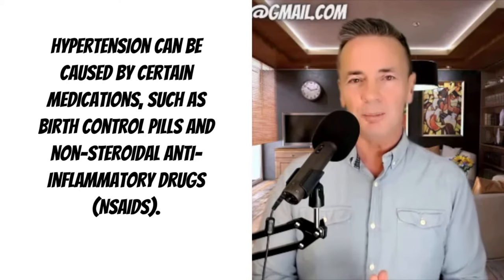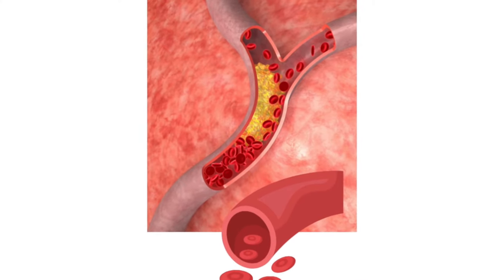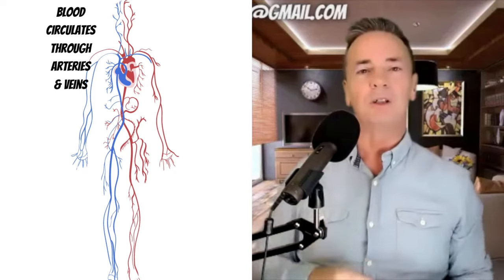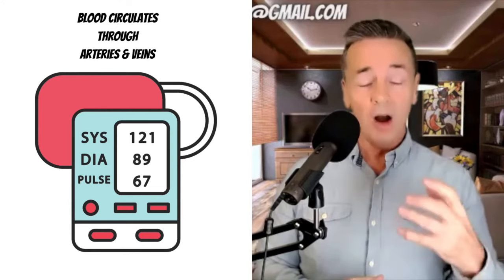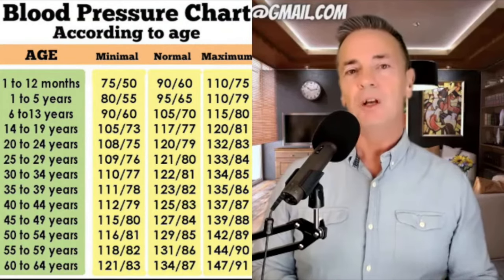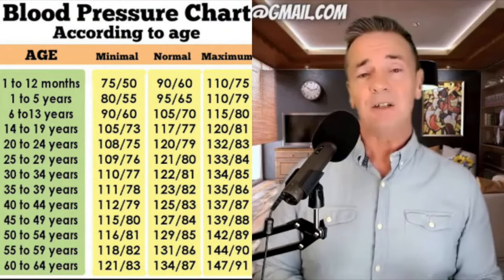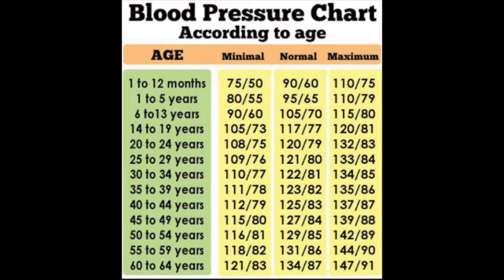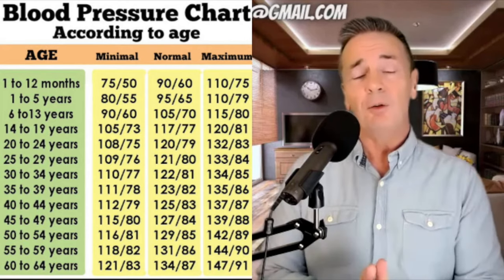Understanding Blood Pressure and Its Relationship to Age and Health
Understanding Blood Pressure: Hypertension Explained
In this video Coach Stephen discuss the basics of blood pressure, also known as hypertension. They explain how blood pressure is a response, not a disease, and how it is affected by various factors such as salt intake, insulin levels, body composition, and vessel health. The video debunks the common misconception that salt is the primary cause of high blood pressure and emphasizes the importance of maintaining the right level of salt for individual body needs. Coach Stephen also address the role of insulin and its impact on sodium retention. Additionally, he discusses the timeline for potential improvement in blood pressure and share tips for strengthening the heart.
0:00 Introduction

00:10 Blood pressure is a response, not a disease, and it varies based on the delivery of blood.
- Blood pressure is the pressure exerted by the arteries when the heart pumps blood out (systolic) and when it fills up with blood (diastolic).
- The volume of blood pumped by the heart determines blood pressure.

01:40 Blood pressure varies based on age and physical characteristics.
- As we age, our arteries stiffen and require more pressure to pump blood.
- Physical characteristics like height can also affect blood pressure.

03:01 Blood pressure varies among individuals due to various factors.
- The level of physical activity, body composition, climate, and other factors influence blood pressure.
- Understanding blood pressure as a response rather than a disease can help reduce worry and focus on managing it.

04:18 Higher insulin levels lead to water retention, resulting in decreased artery circumference and increased blood pressure.
- Insulin impacts the regulation of sodium and uric acid levels, leading to water retention.
- Sodium is necessary to maintain fluid volume in the blood vessels and the appropriate blood pressure.

05:46 Reducing insulin levels through a low-carb or carnivore diet can lead to a decrease in blood pressure.
- High insulin levels cause the body to retain sodium, resulting in high blood pressure.
- By reducing insulin levels, the body excretes more sodium, leading to a decrease in blood pressure.

07:09 High blood pressure can be present even in individuals who are not overweight.
- Excess weight puts additional strain on the body, requiring more nutrients and volume in the blood, leading to increased blood pressure.
- Even after losing weight, high blood pressure may persist if the underlying insulin issue is not addressed.

08:25 Fixing insulin levels leads to a continual lowering of blood pressure.
- The reduction in blood pressure may not be low enough for some individuals who are concerned about the numbers.
- Lowering inflammation is crucial for reducing blood pressure, more so than cholesterol or salt intake.

09:42 Low carb diet can lower blood pressure.
- Eating a carnivore diet for 150 days can lead to resolution of blood pressure issues.
- Some people may see smaller decreases in blood pressure in as little as 7 weeks.

My Podcast. The UK Carnivore Experience

APP
For IOS, Go to AppStore

Tons of free videos all about the physiology and health benefits of eating low carb, articles and even a weekly zoom Q&A in the new year